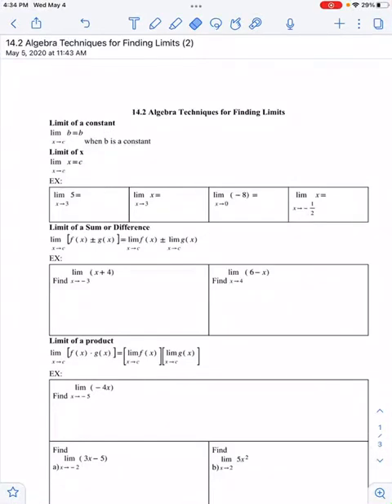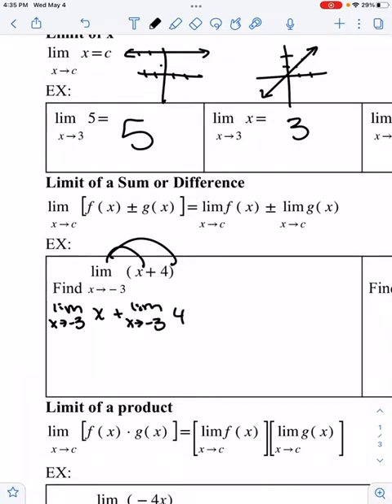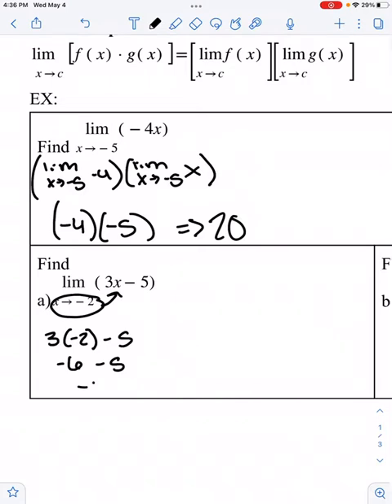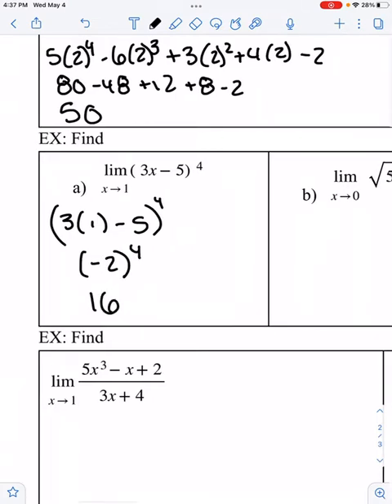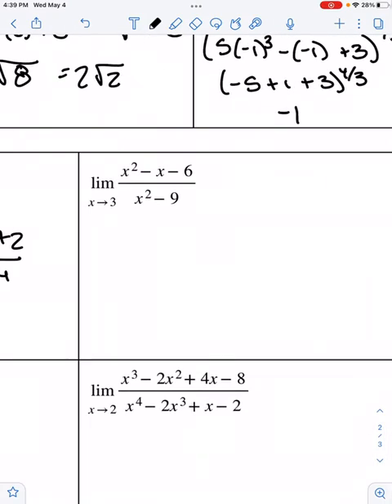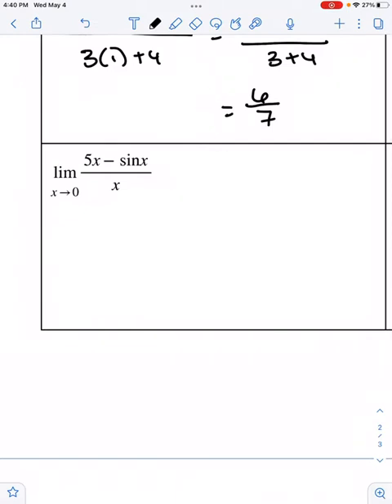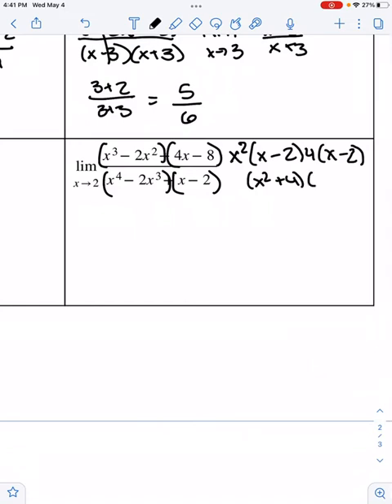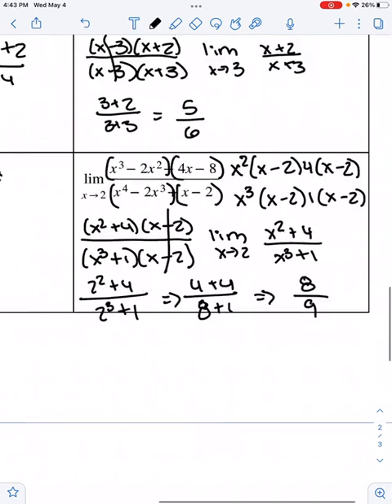Algebra Techniques for Finding Limits